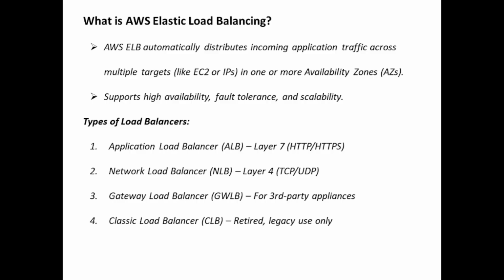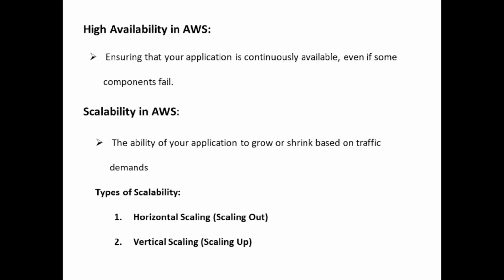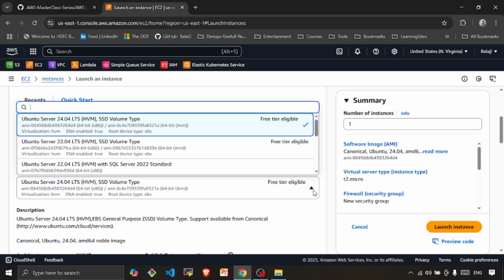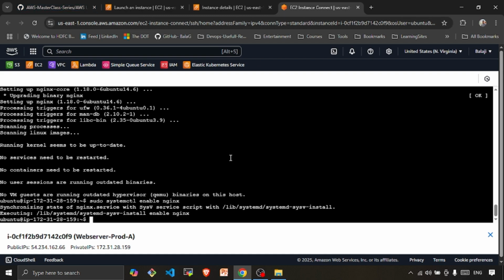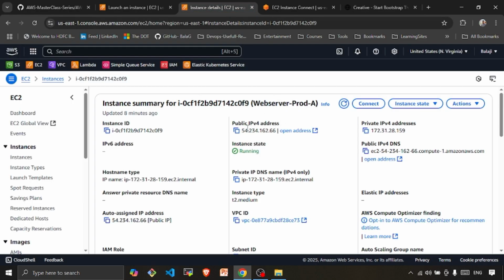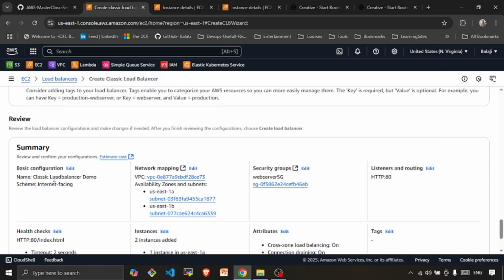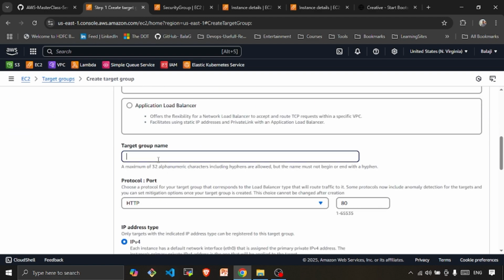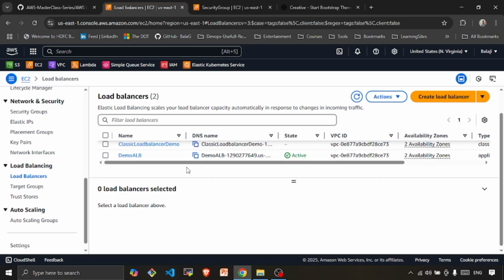AWS ELB Tutorial (CLB, ALB, NLB, GLB) | Live Demo with CLB & ALB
Unlock the power of AWS Load Balancers! In this tutorial, we break down all four types of Elastic Load Balancers—Classic (CLB), Application (ALB), Network (NLB), and Gateway (GLB).

We dive into:
✅ What is Elastic Load Balancing in AWS?
✅ Key differences between CLB, ALB, NLB, and GLB
✅ How load balancers improve scalability and high availability
✅ Real-world use cases and architecture overview
✅ Live Demo: Launching EC2 instances and setting up CLB & ALB for real-time traffic distribution and failover

🌍 Whether you're just starting out with AWS or preparing for certifications like AWS Certified Cloud Practitioner or Solutions Architect Associate, this video will give you a solid foundation on IAM concepts.